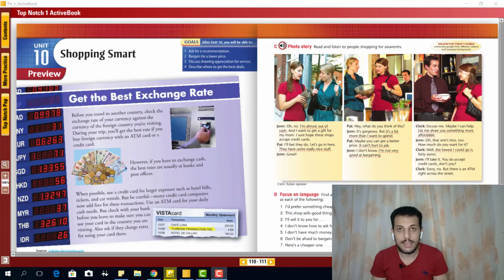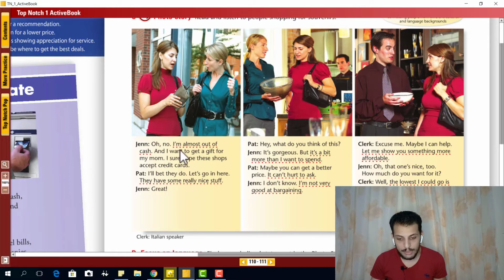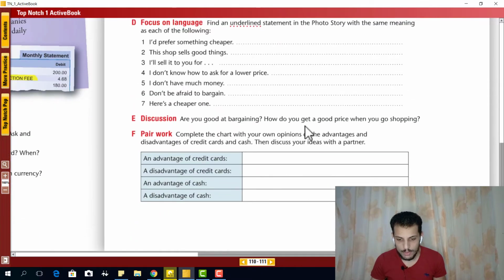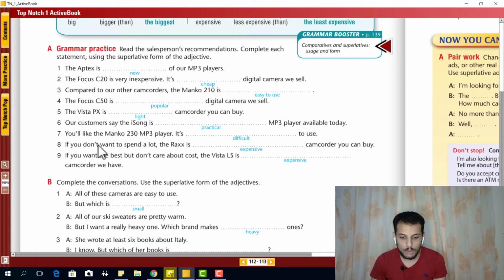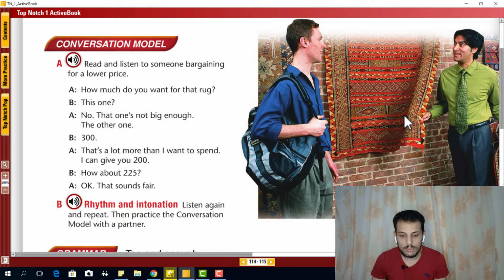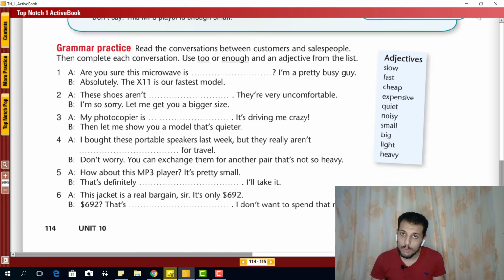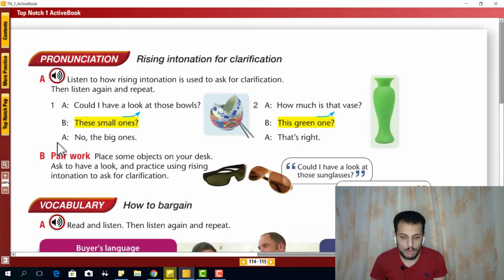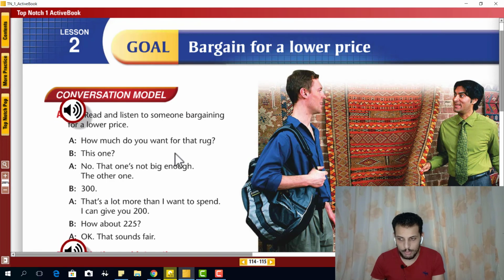كورس الجامعة الامريكية: المستوي الخامس: Unit 10 _ Session 1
بنكمل مع بعض كورس الجامعة الامريكية المحاضرة التالتة في المستوي الخامس Unit 10- Session 1

لتحميل كل الملفات الخاصة بالدروس مجانا

Support Us: دعم القناة علي باتريون

حمل مسلسل المنهج بالكامل من هنا
• Top Notch TV

اتصل بي: إذا كان لديك سؤال فلا تتردد في ترك لي تعليقًا على أحد مقاطع الفيديو الخاصة بي على YouTube أو متابعتي على الانستقرام وإرسال رسالة فورية إلى هناك. إذا كانت أسئلتك أطول ، فأرسل لي رسالة ع الواتس

,Much Love

Mohamed